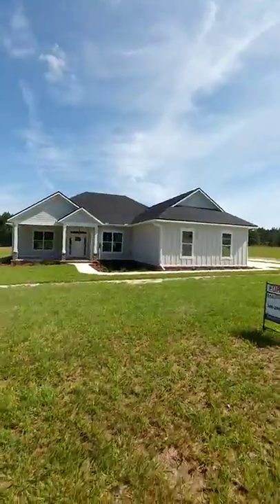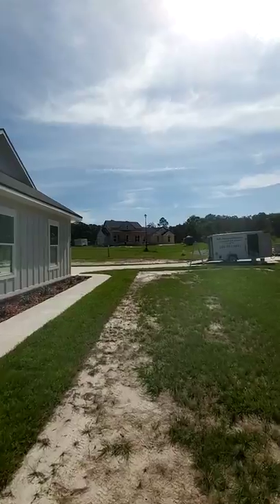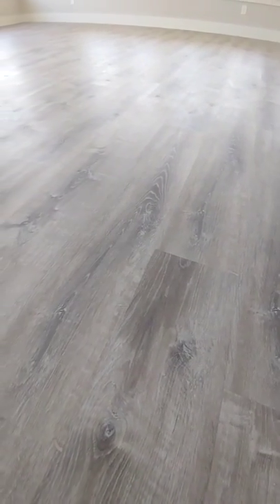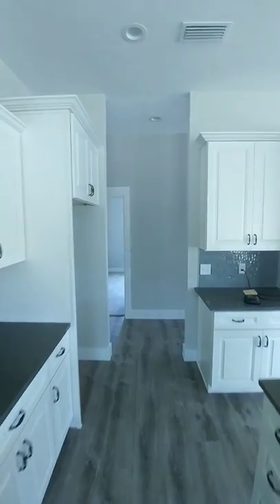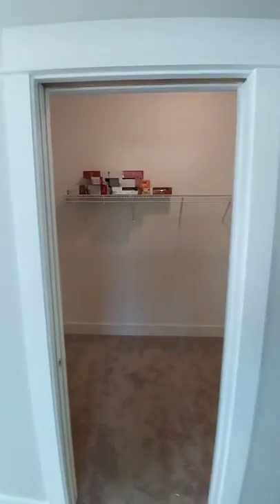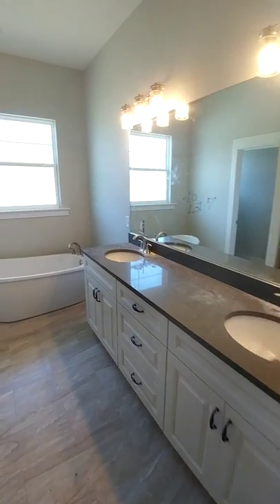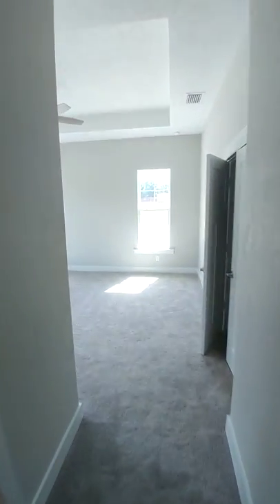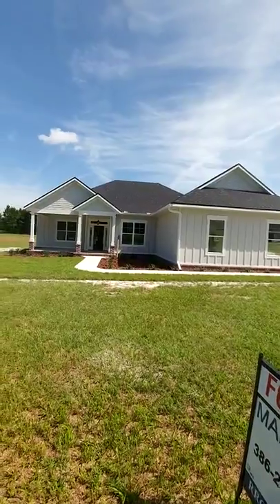363 SW Paddock Ct, Lake City FL 32024 - $289,900. 4 bedroom 2 bath new construction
Beautiful new construction home on 2.8 acres in the Briarwood subdivision complete with large front and back porches. Upgraded finishes including solid core wood vinyl plank, all wood cabinets, quartz countertops and a lovely country setting near I-75 and convenient to Gainesville. Full listing